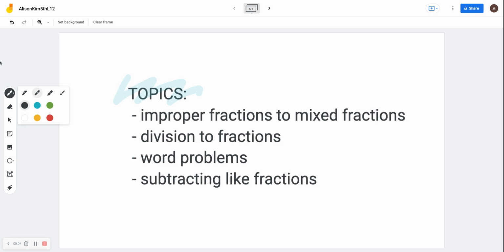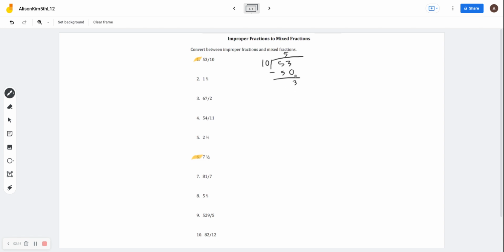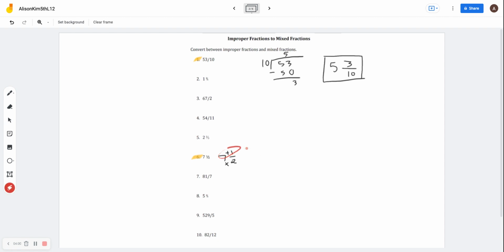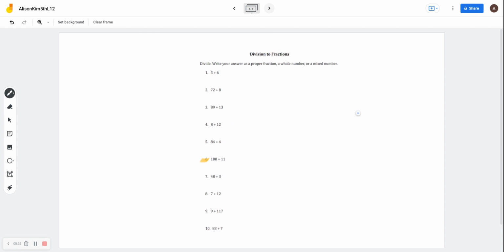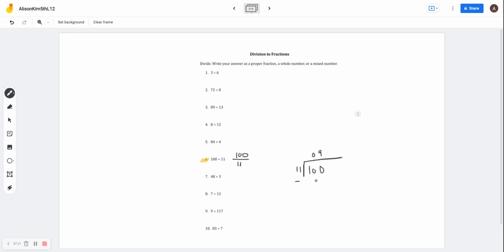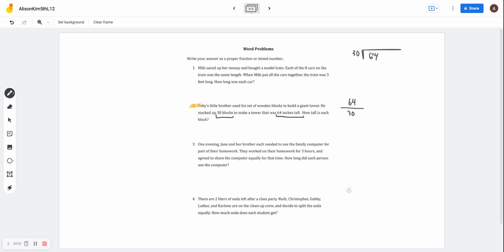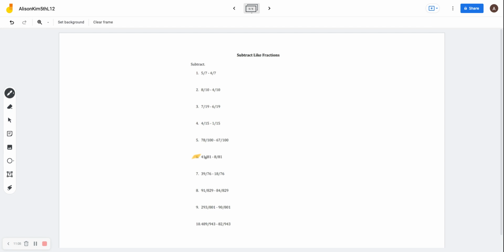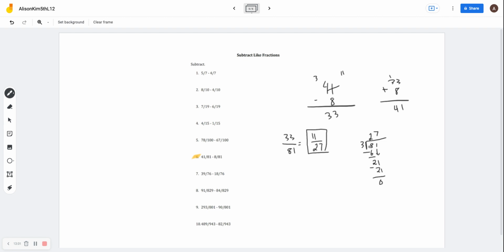5th Grade Math | Lesson 12 #1